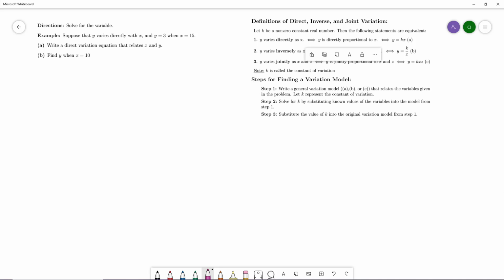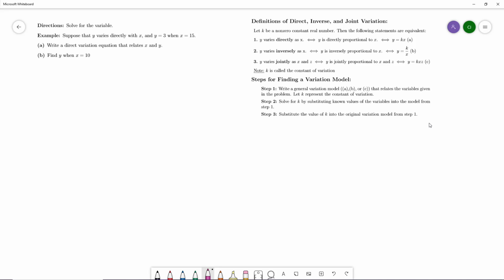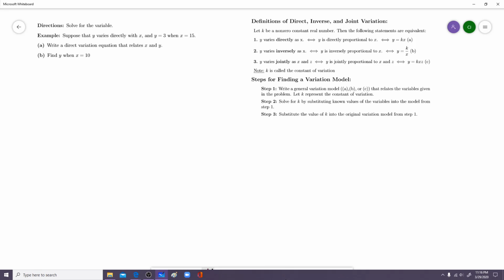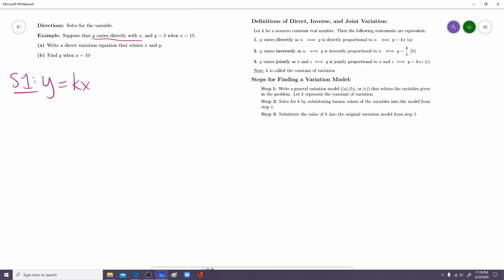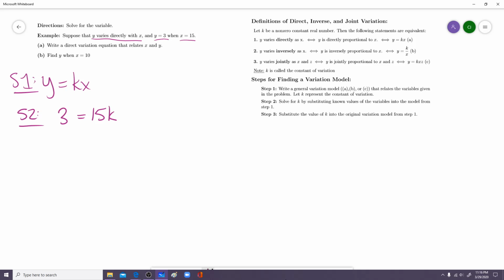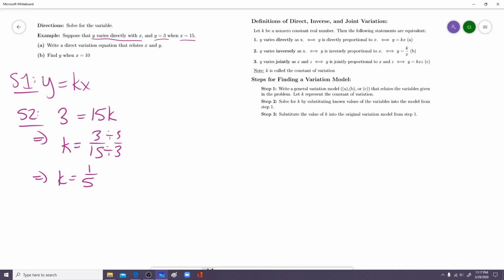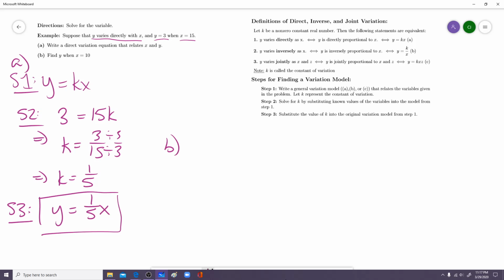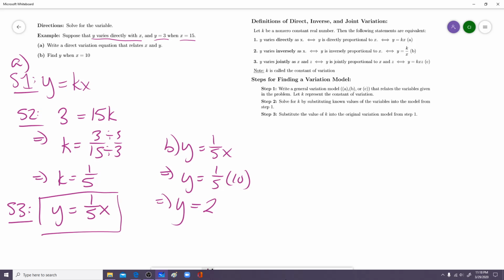0330 S4 Example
3/30 Topics, section 4 of daily packet (section 5.7 in the book).